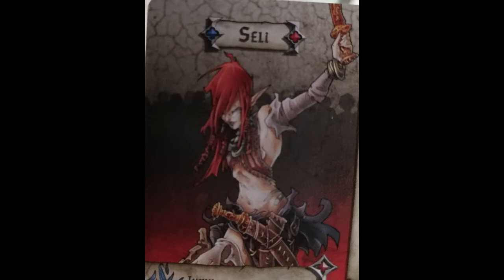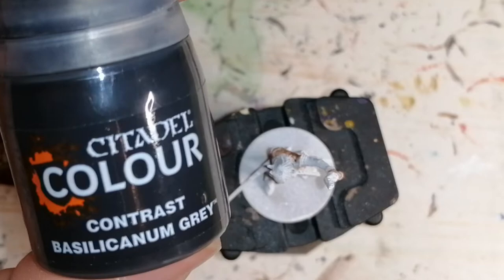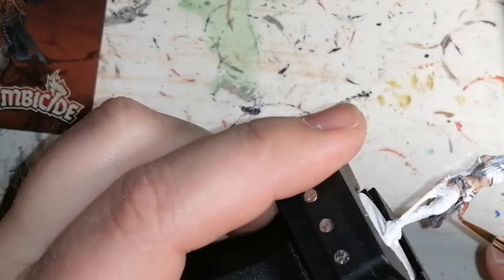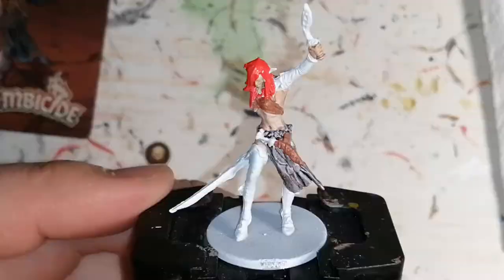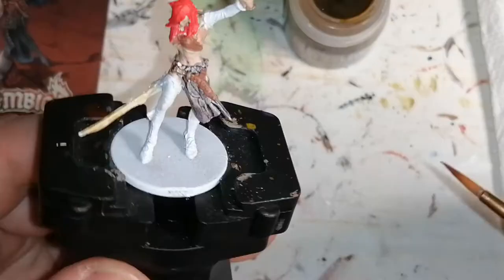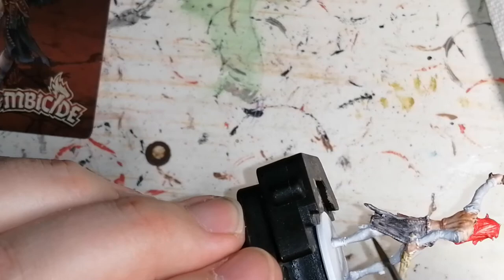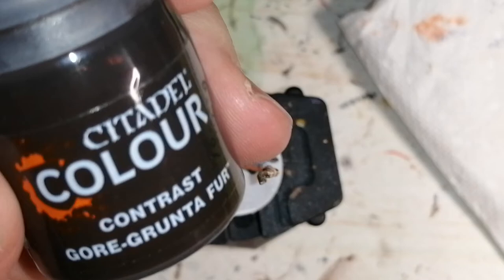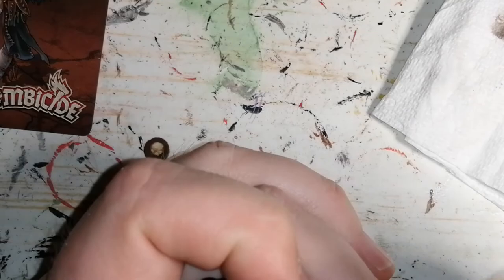Painting Seli from Zombicide Green Horde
Painting another Zombicide Green Horde hero. This time it’s Seli.
Watch me paint this miniature as I use different painting techniques.

CMON games and Guillotine Games do it again with this second amazing Medieval version of the Zombicide series. This time the heroes are taking on hordes of orcs and goblins.
Zombicide: Green Horde | Board Game | BoardGameGeek
PAINTS:
Citadel Paints:
Guillaman Flesh (Contrast Paint)
Basilicanum Grey (Contrast Paint)
Skeleton Horde (Contrast Paint)
Gore-Grunta Fur (Contrast Paint)

Fur Brown
Mars Red
Cursed Blade (D&D Marvelous Pigments Paints - Undead Paint Set)
Ghoul Grey (D&D Marvelous Pigments Paints - Undead Paint Set)
Matt Black
Light Tone (Quickshade Wash)